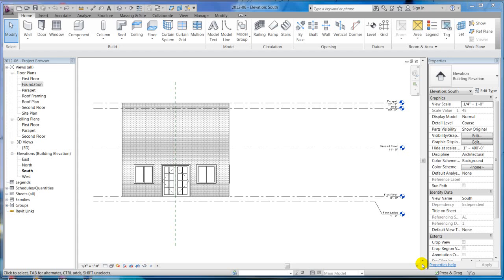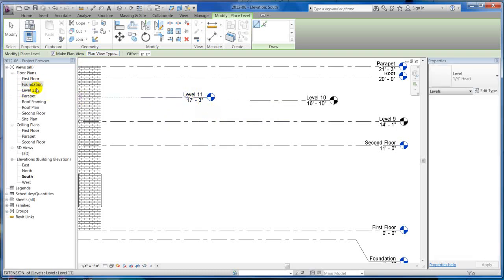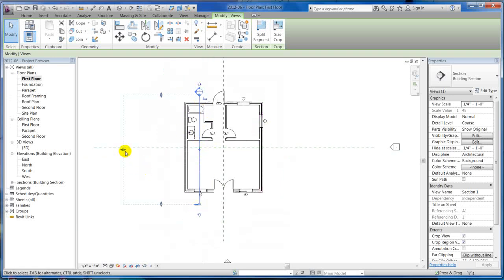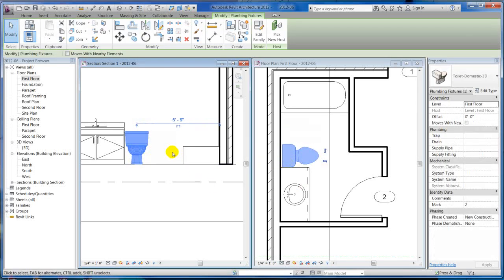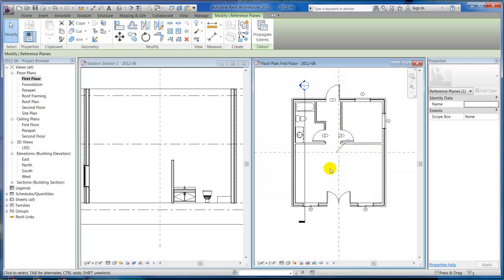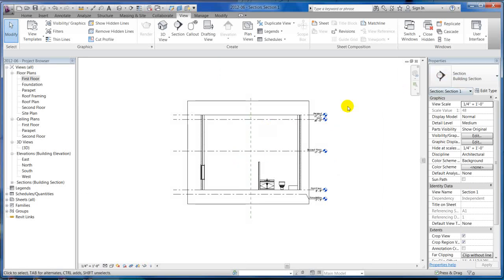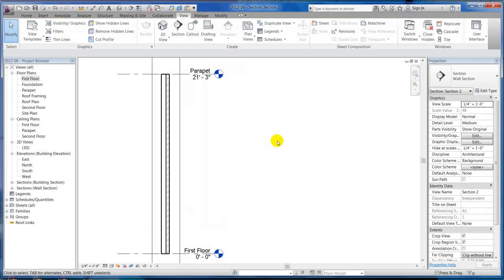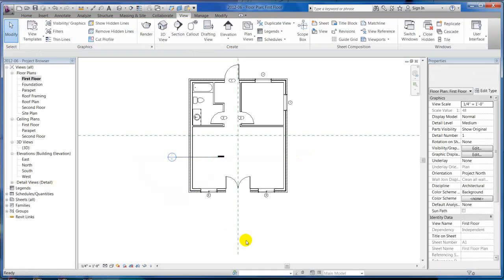Revit Architecture 2012 - Tutorial 06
Revit Architecture - Views, Plans and Sections